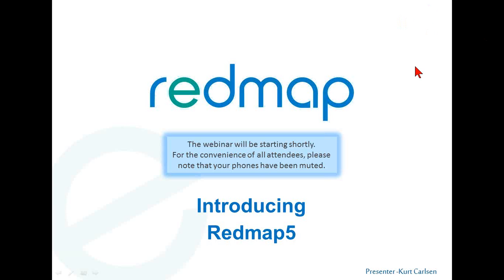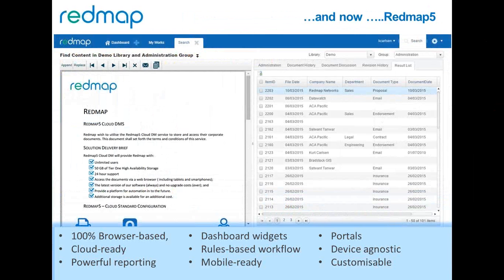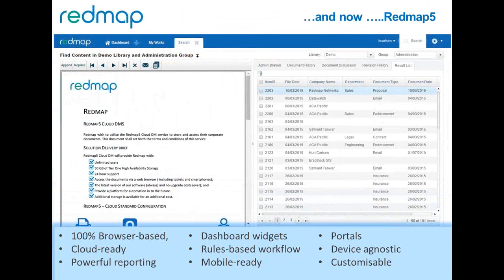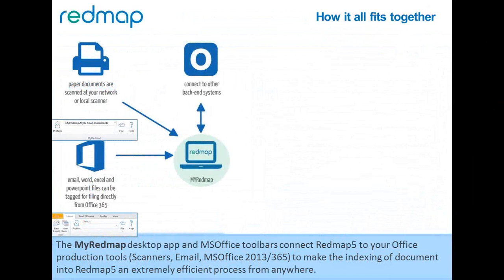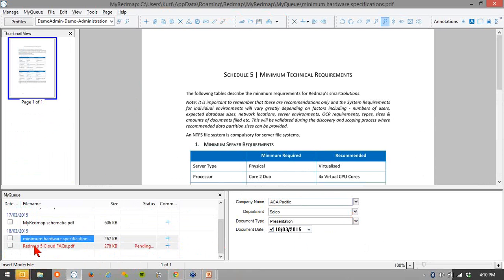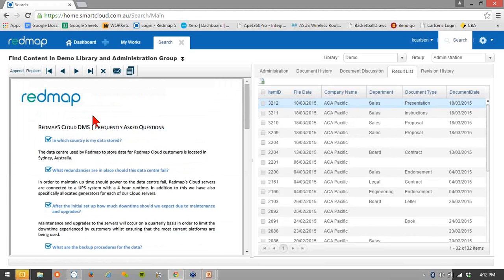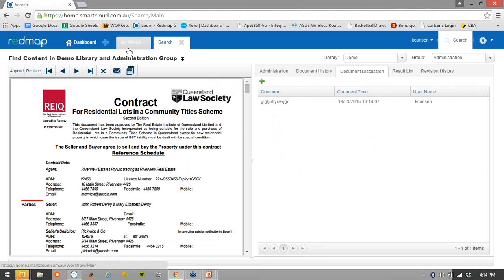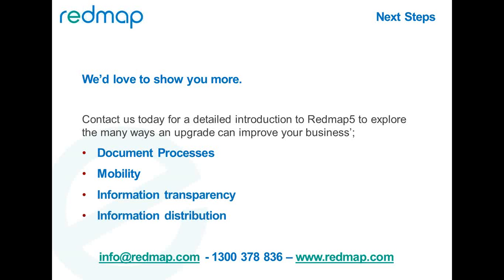Redmap5 for Document Management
A brief introduction to our latest version, Redmap5, the most exciting software development in Redmap's history.